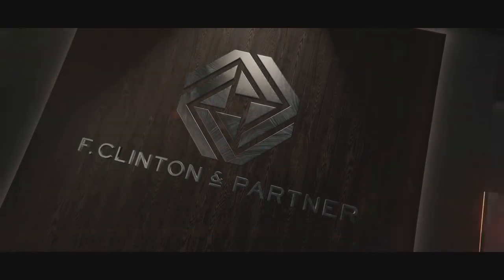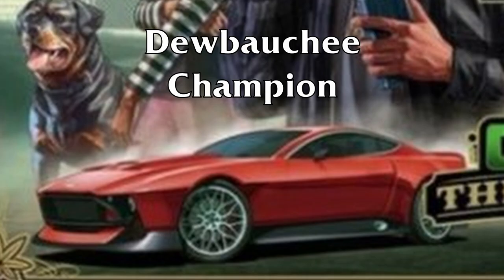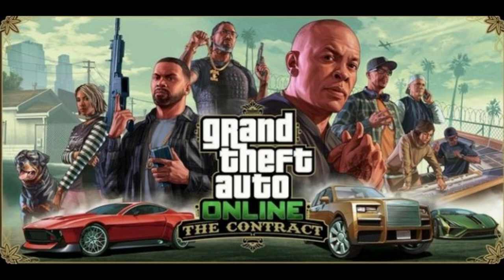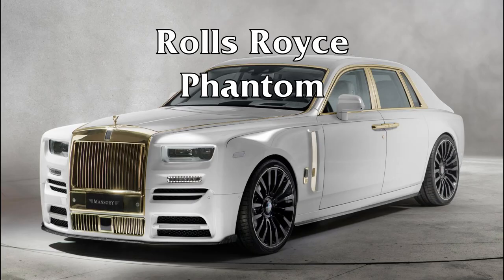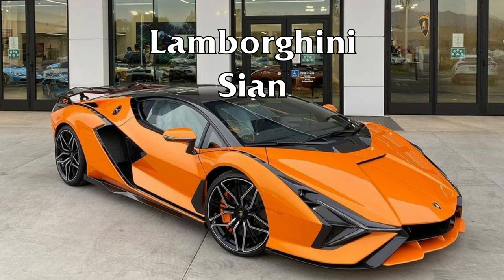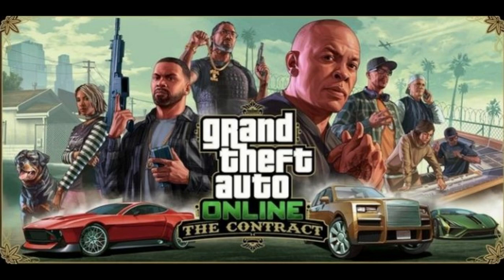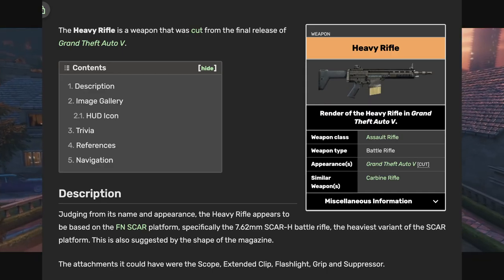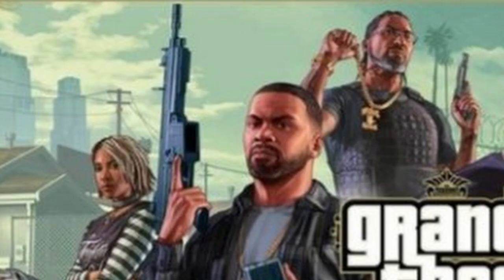LEAKED ARTWORK for The Contract DLC | New Cars and Rifle!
New leaked artwork images, displaying new cars and a new rifle.